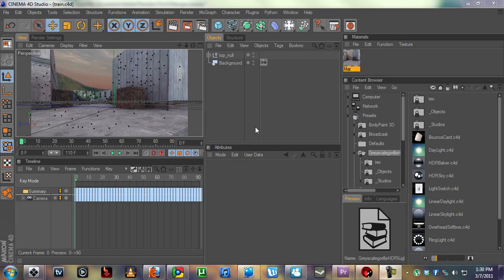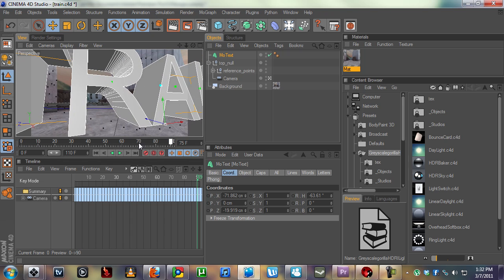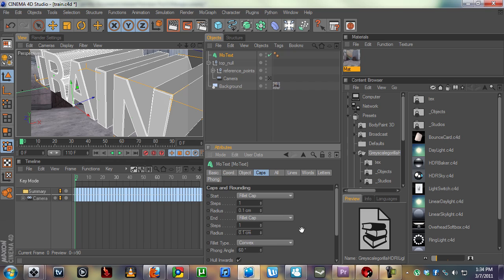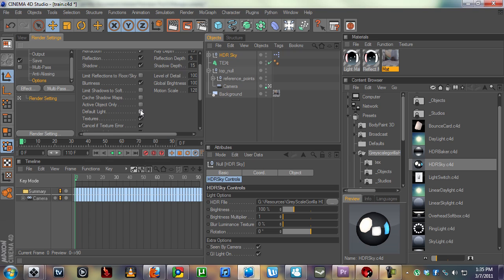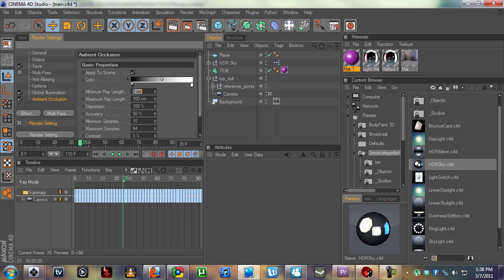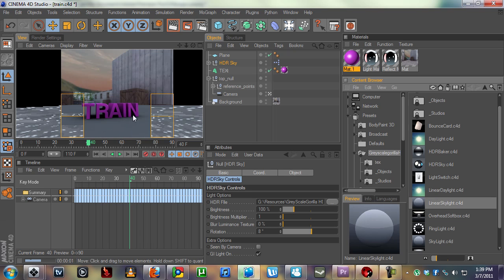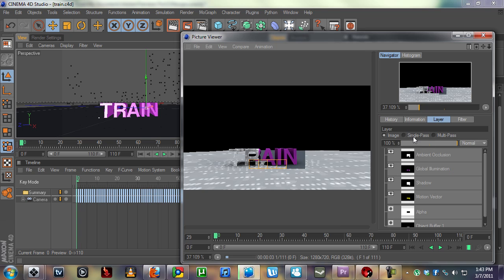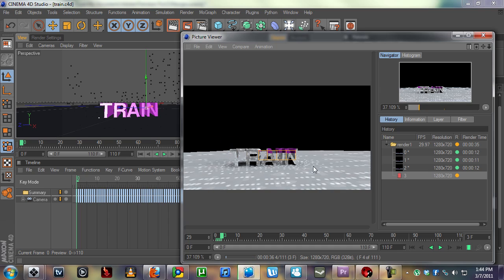The Making of USF Cessation: Chapter 08 - Adding 3D and Using Multipass Renders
In chapter 8, you'll learn how to add the text into your tracked scene, and make sure it moves perfectly in the 3D points. Also learn how to set up multipass renders so you can composite later in after effects.